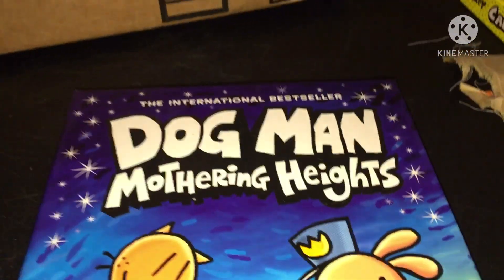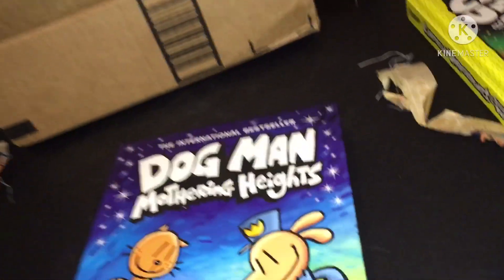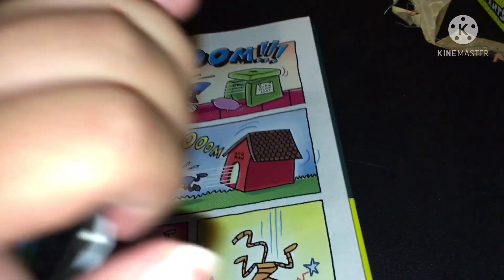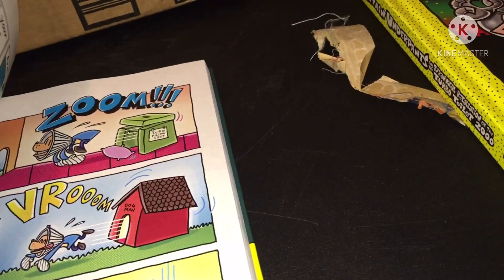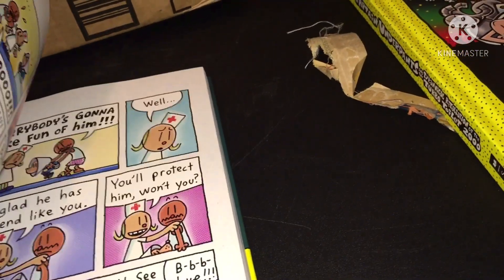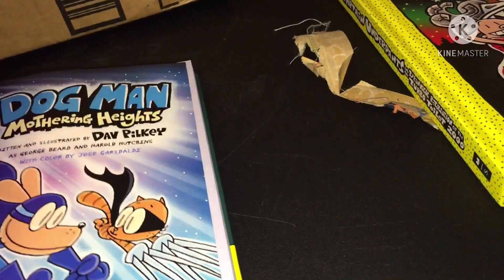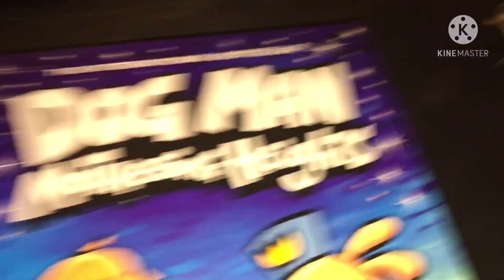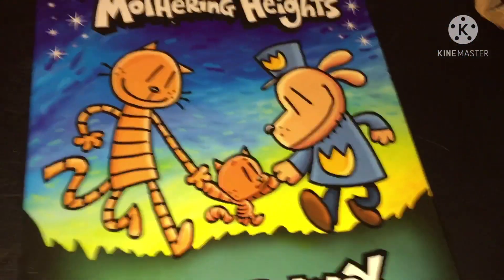Dog man 10 and captain underpants 11 full color